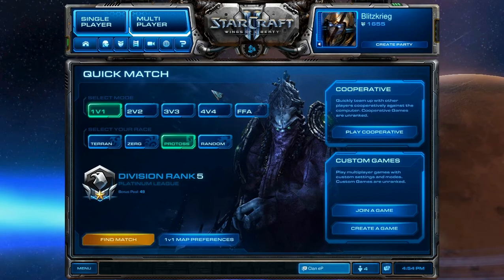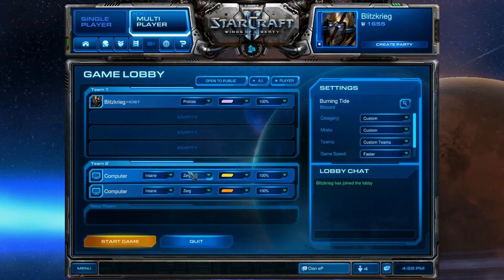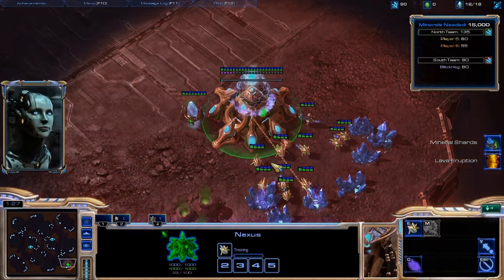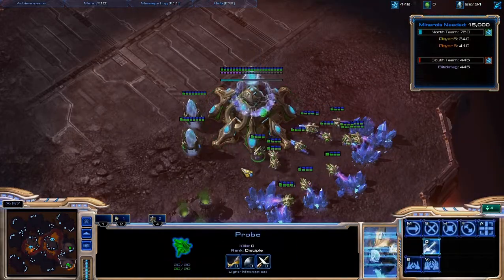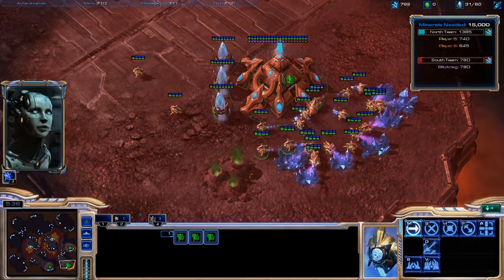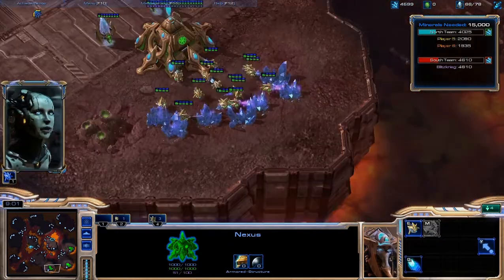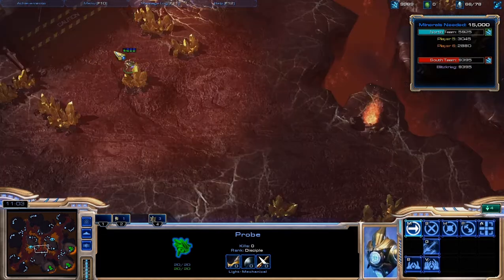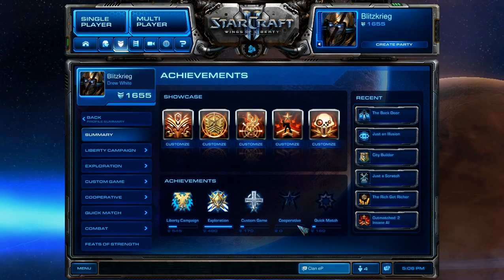Starcraft 2,How to Get Achievement: Outmatched 1v2 Insane AI, Tutorial With Commentary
Hello again, I am showing all of you wonderful people how to beat 2 Insane AI computers in SC2. This also works for 1v2 and 1v3 Medium, Hard, and Very Hard AI achievements, and remember to pick up all those Mineral Nodes. Does not work for 1v4 hard and very hard because there are not 4 starting places and 4 AI's getting minerals will out macro you'r 3 base macro anyways.Thanks for watching and remember. Stay frosty gents.